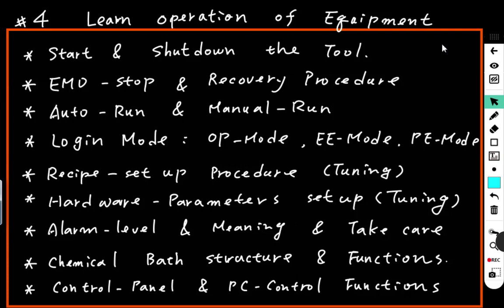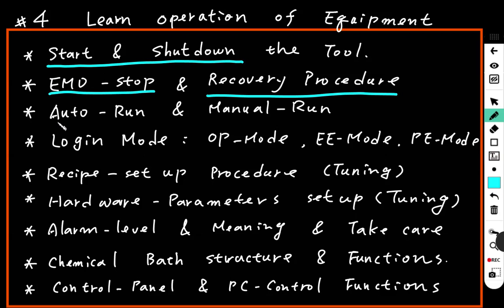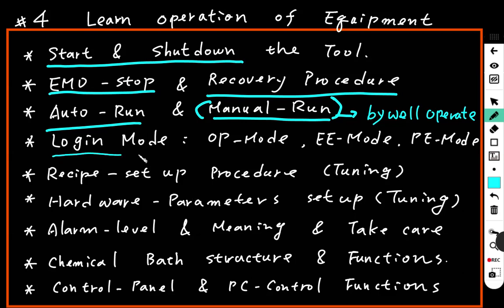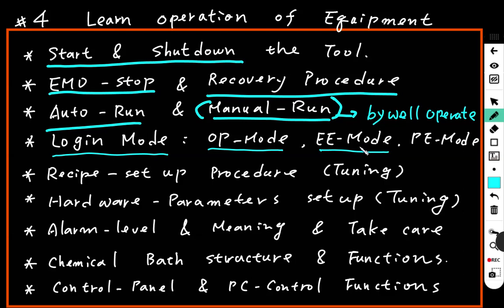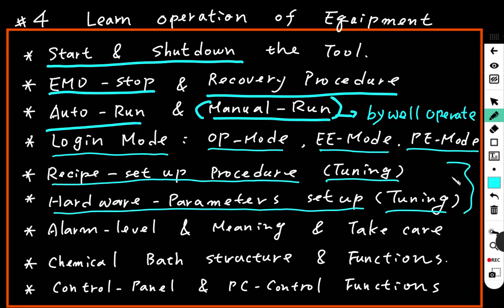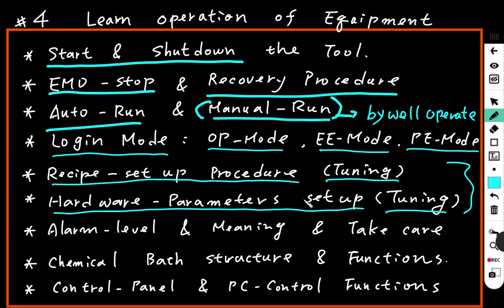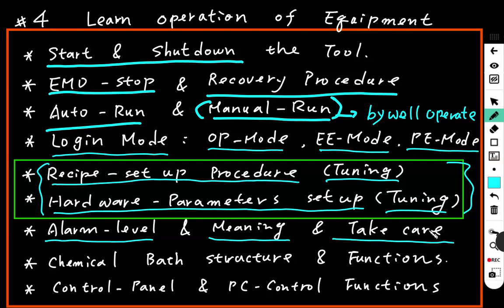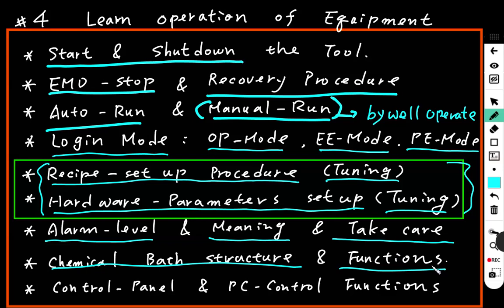S4 New staff Equipment-Engineer learn basic Operation of wet-bench tool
Realize more about Fab-work of semiconductor-factory